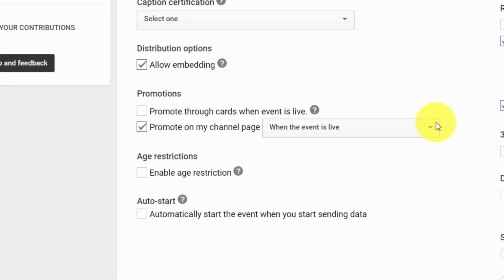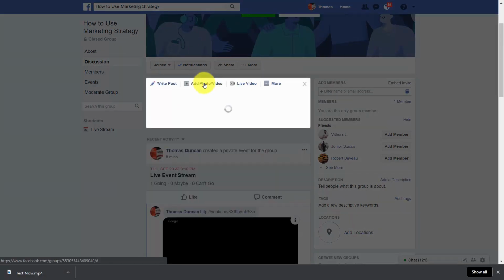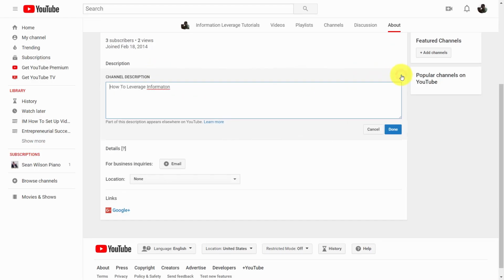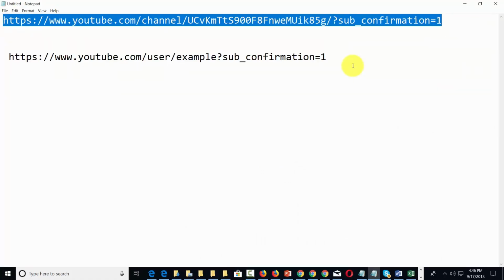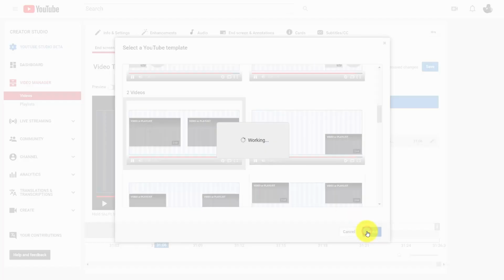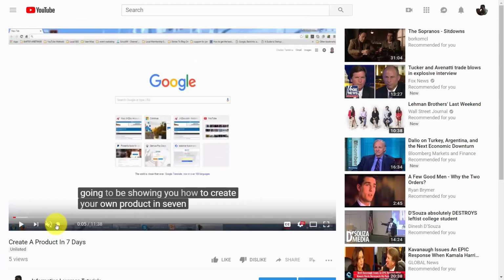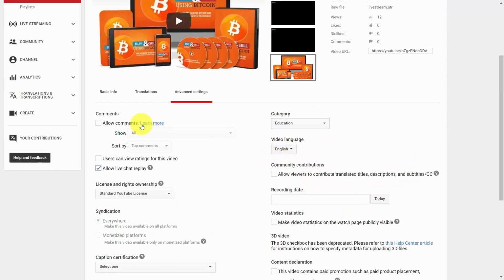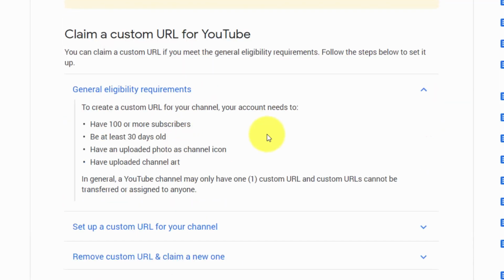** YouTube Earnings Full-Paid Tutorial (FREE!) – Step-by-Step Guide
Want to make money on YouTube? In this **full-paid tutorial, completely FREE**, I’ll show you how to **earn from YouTube step by step**. Whether you’re a beginner or already creating content, this video covers everything you need to know—**monetization, ads, sponsorships, and secret earning tips!**

🔹 How to qualify for YouTube monetization
🔹 Ways to earn beyond AdSense
🔹 Best strategies to grow your channel

🔥 **No hidden fees—this is a 100% free tutorial!** 🔥

🎯 **Expert Guidance** – We provide **step-by-step tutorials** for beginners and advanced users.
🎯 **Latest Strategies** – Stay updated with the newest **trends & money-making techniques**.
🎯 **Real Proof & Case Studies** – See real success stories and learn from them.
🎯 **Community Support** – Join our growing community and interact with like-minded people.

💡 **Turn Your Dreams Into Reality!**
**Making money online is no longer just an idea – it’s a reality for thousands of people worldwide!** If you are serious about earning money online and want to learn actionable strategies, then this channel is for you. We provide **detailed tutorials, expert tips, and hidden tricks** to help you succeed.

🚀 **Let’s Start Your Online Earning Journey Today!** 🚀